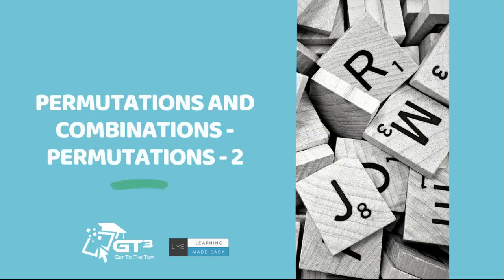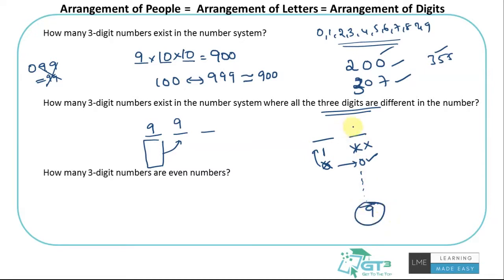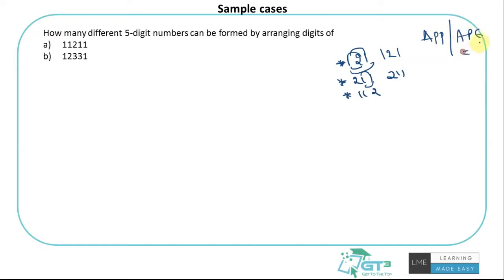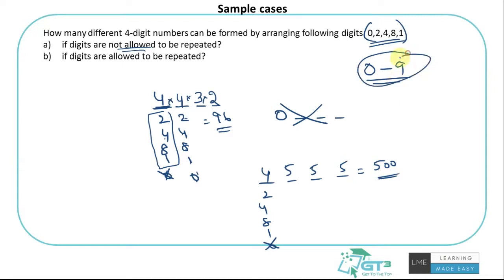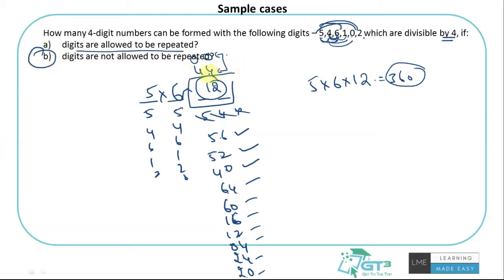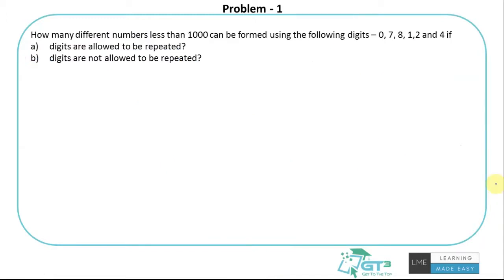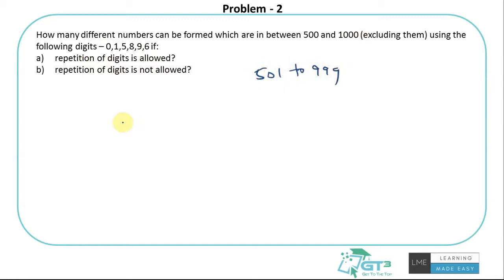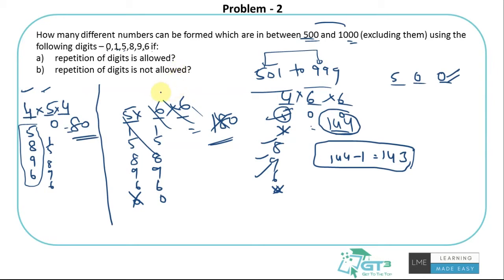Permutations and Combinations - Permutations - 2 (Part 4) - Quantitative Aptitude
Permutations and Combinations - Permutations - 2 video is prepared by LME - Learning Made Easy team for GTCUBE - Get To the Top platform. LME team consists of alums of IIMs, BITS Pilani, IITs etc. and they provide online courses to help the students with their preparation.

Permutations and Combinations is  an important topic for various competitive exams - CAT, XAT, CSAT, SBI PO, IBPS PO, SBI Clerk, IBPS Clerk, GRE, GMAT, Placement Preparation, SSC - CGL etc. This video covers all the basic concepts required to tackle these questions.